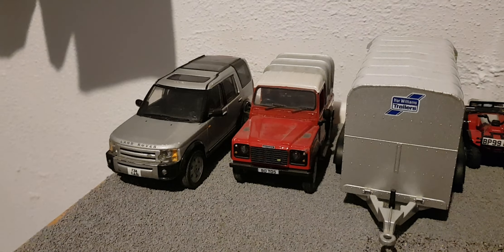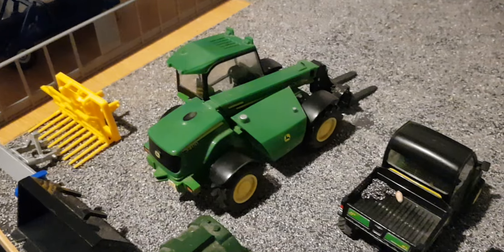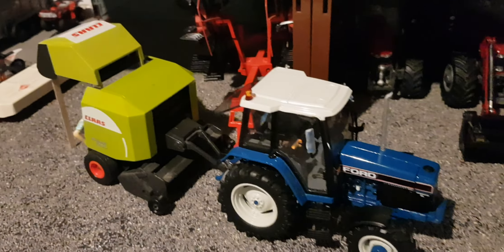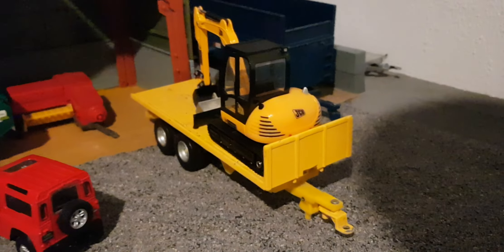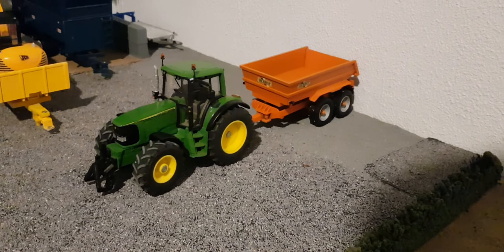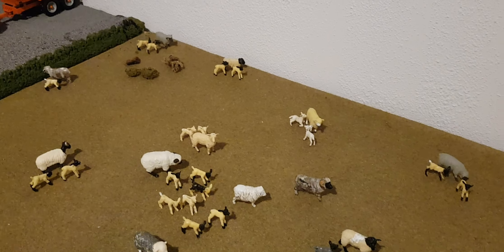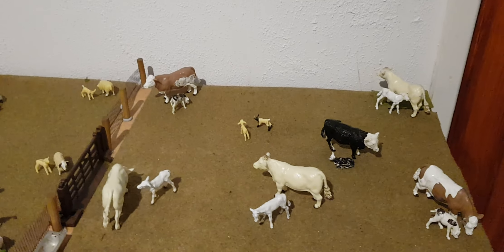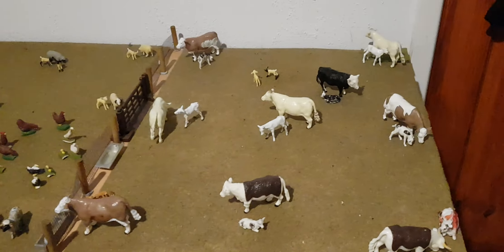on the model farm day 25 season 1 servicing the baler!